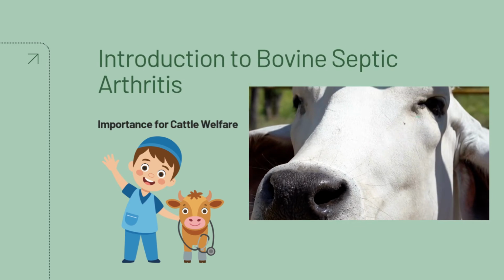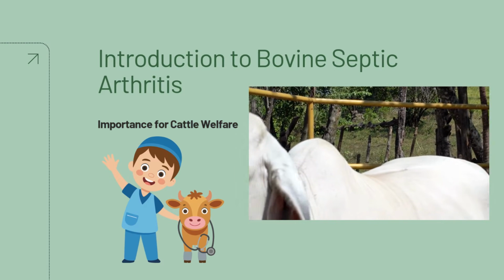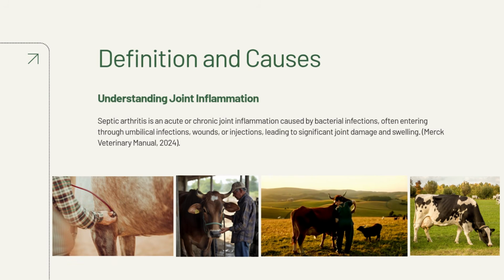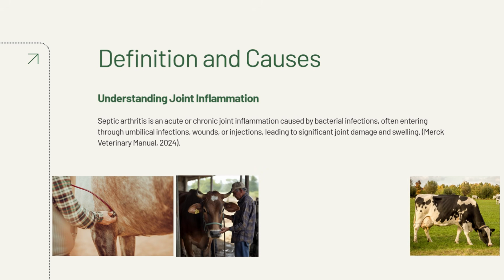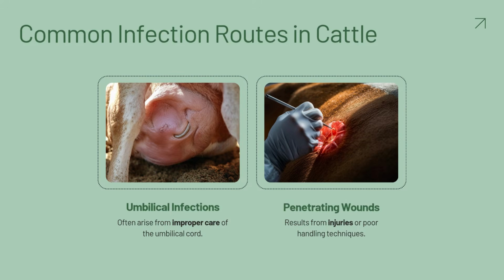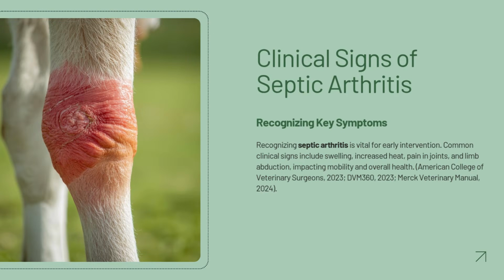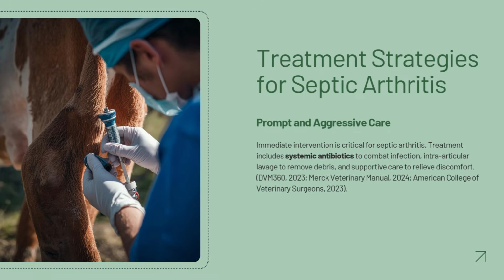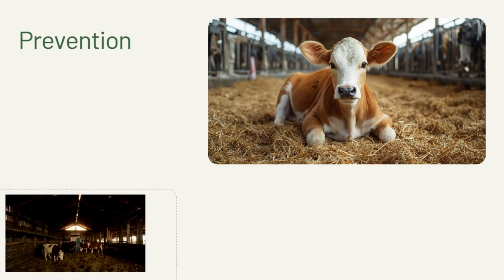Presentation Bovine Septic Arthritis A Comprehensive Guide